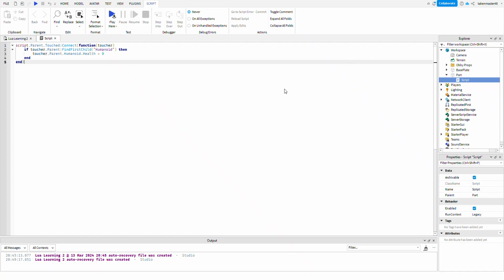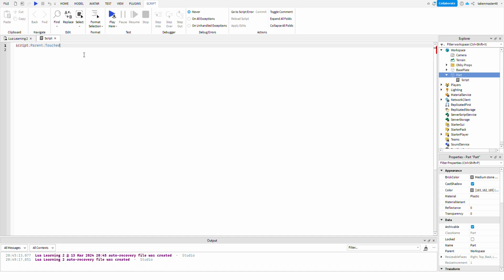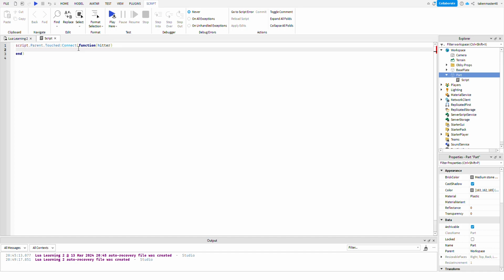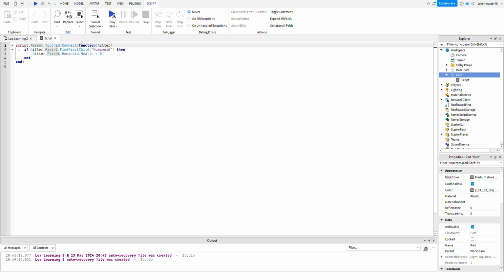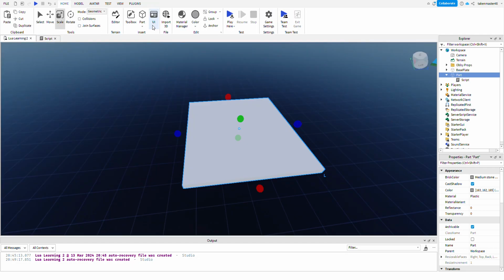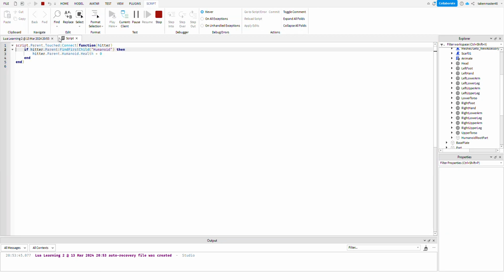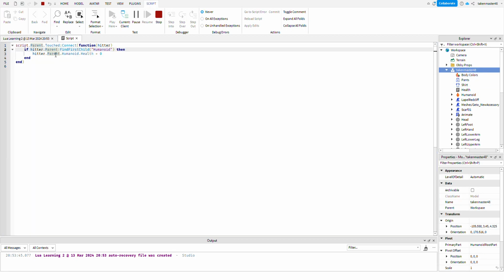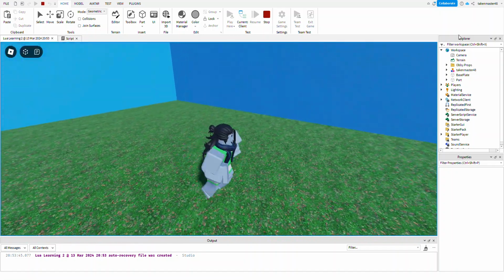NEWBIE (tries to) EXPLAIN: How to Make a Killbrick in Roblox Studio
How to make a killbrick in roblox studio.